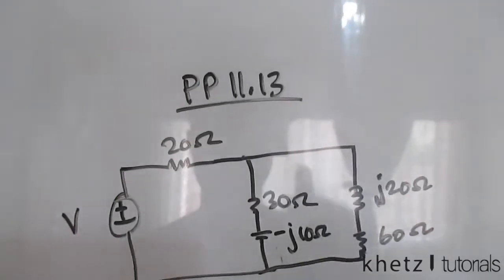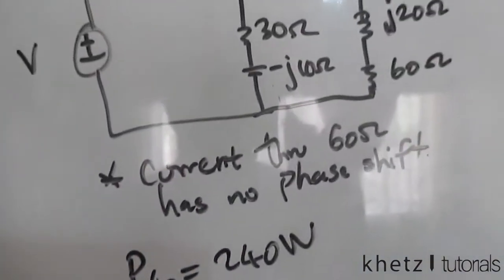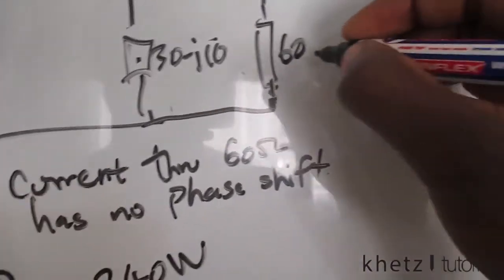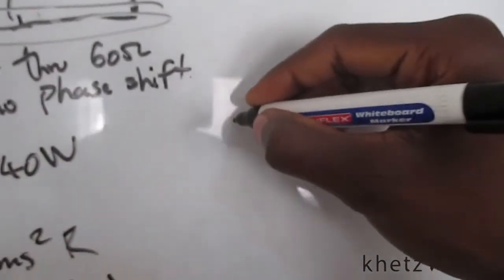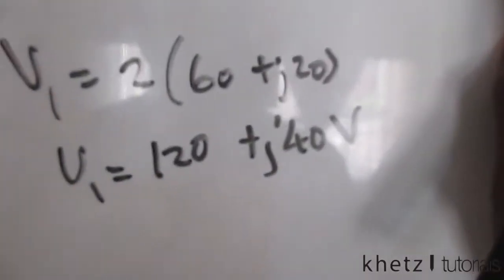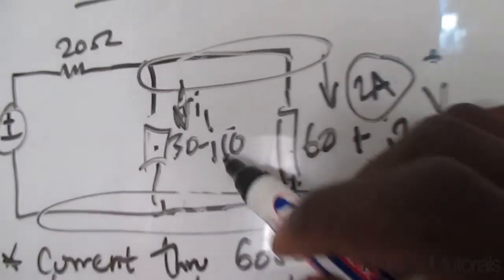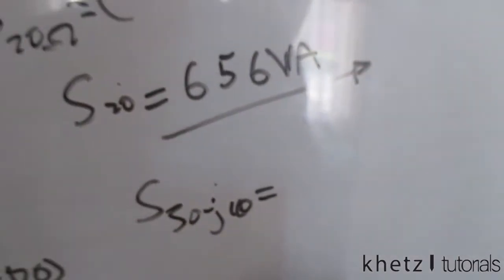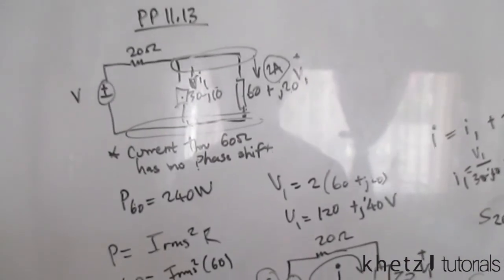Fundamentals Of Electric Circuits Practice Problem 11.13